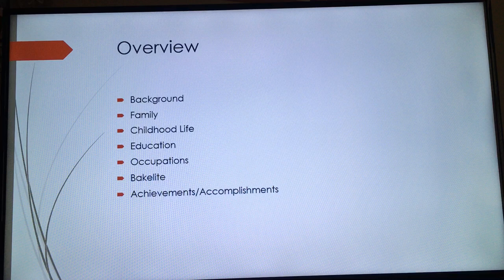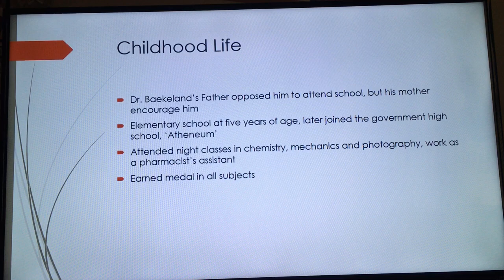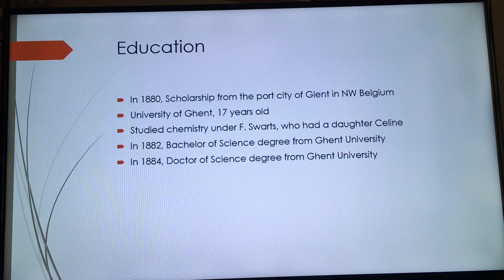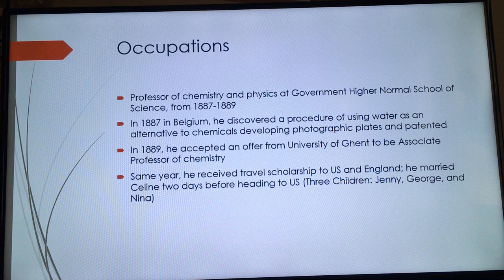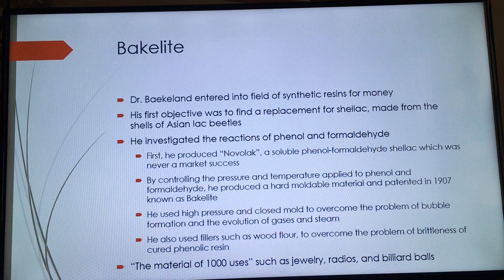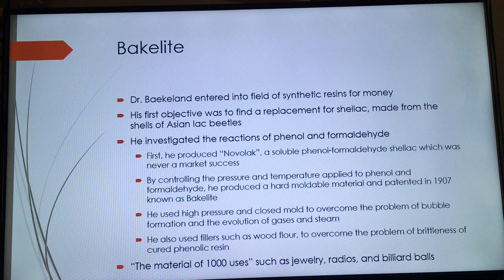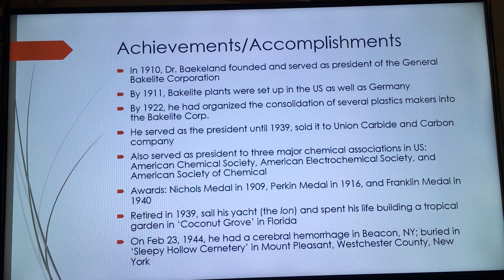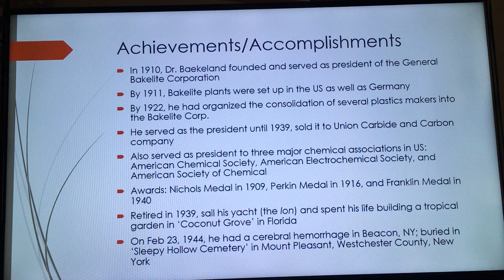Biography of Leo Baekeland video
My name is Zaw and this is a presentation video about my final project for my Thermoset Resins class.